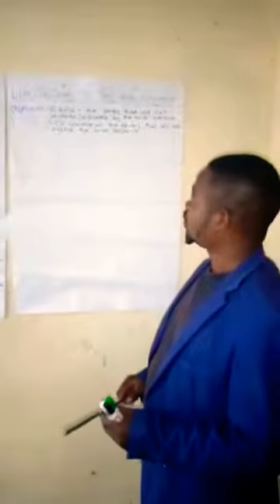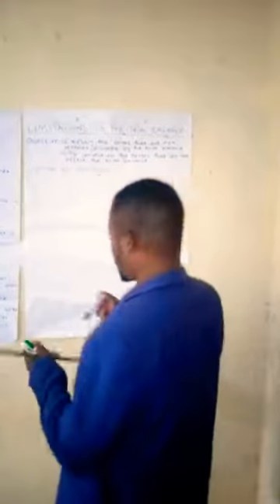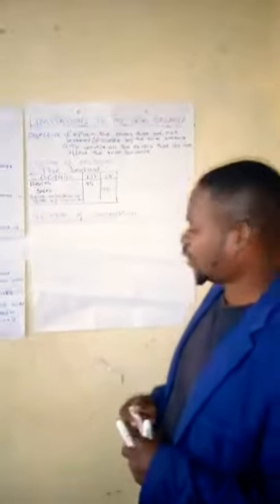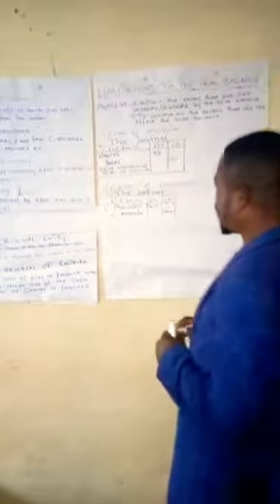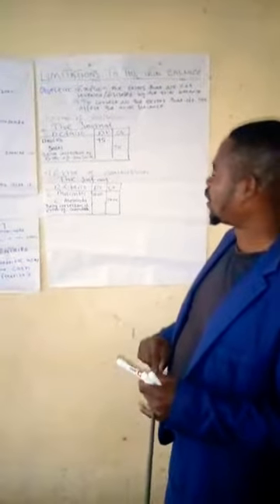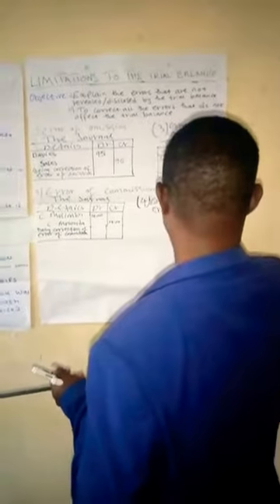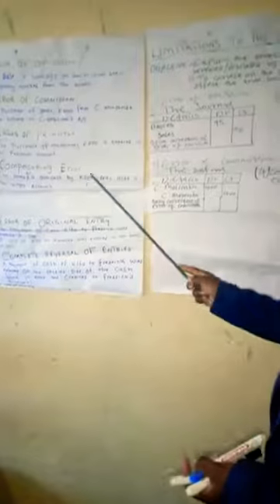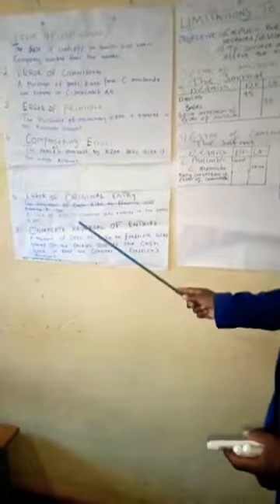Principles of accounts lesson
G 12 exam preparations as per ecz requirements